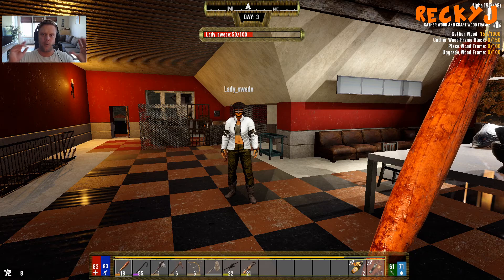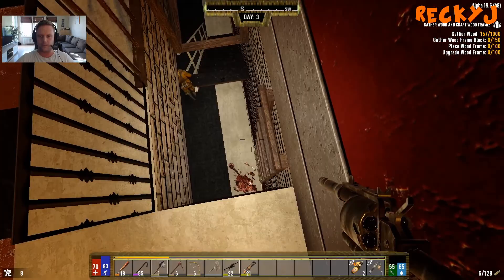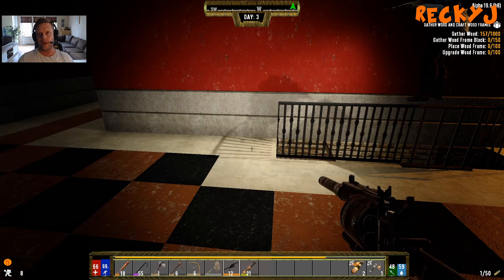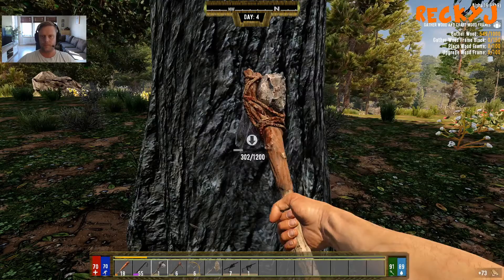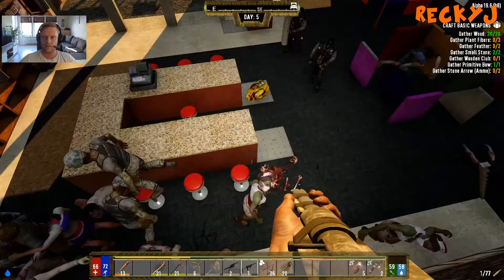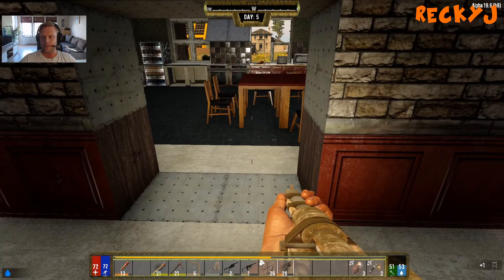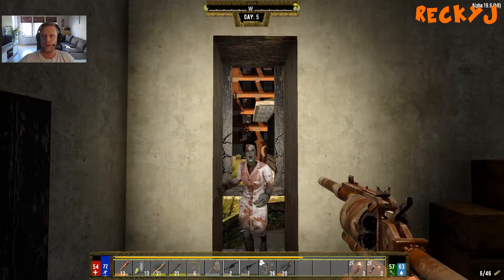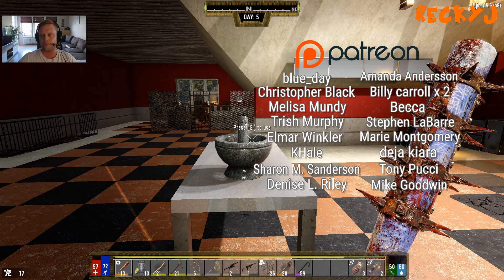The walking horde - Episode 3 feat. Lady Swede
They never stop coming...

The great Khaine - Creator of Darkness falls and wandering horde

Wandering horde modlet is on Khaines discord.